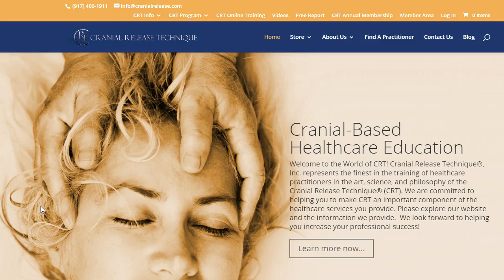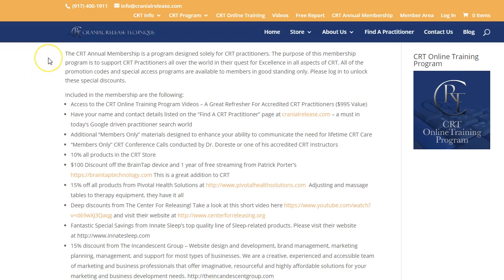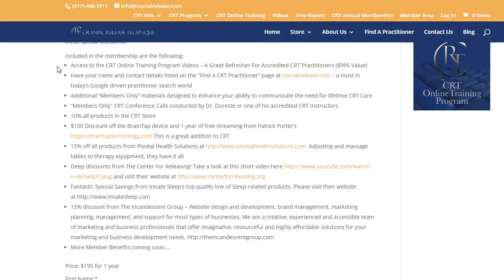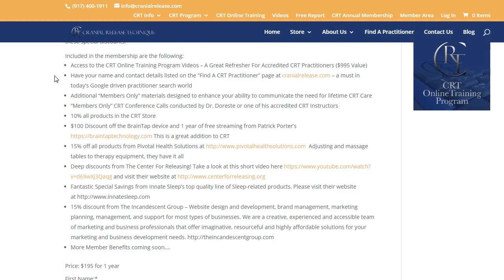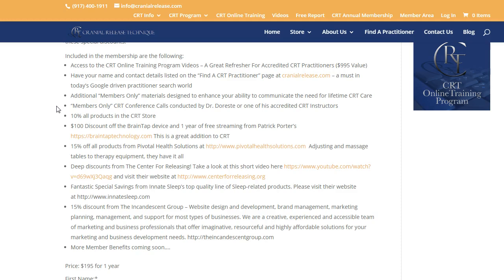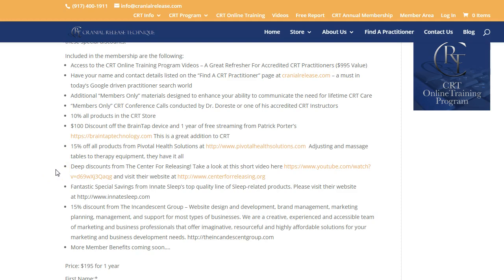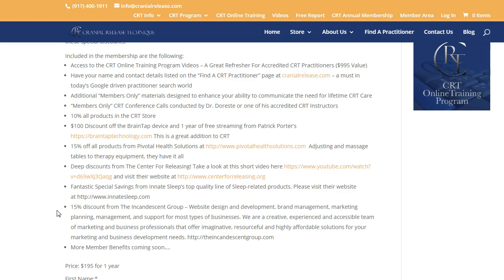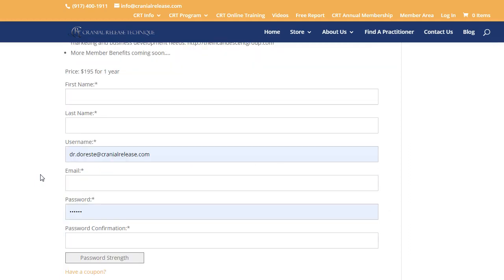Cranial Release Technique (CRT) - CRT Membership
Dr. Doreste speaks briefly about the Benefits of CRT Membership.